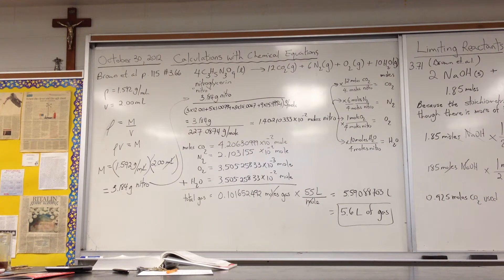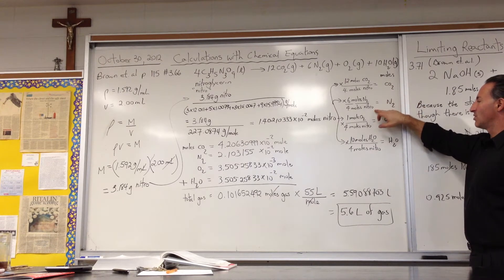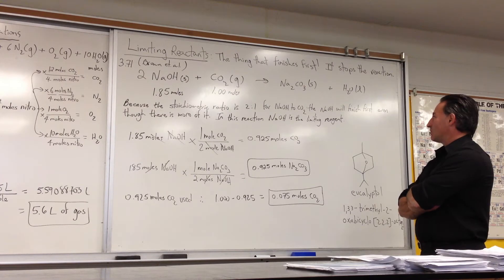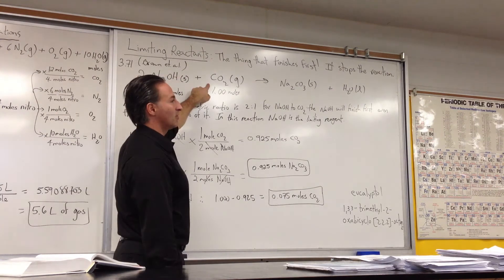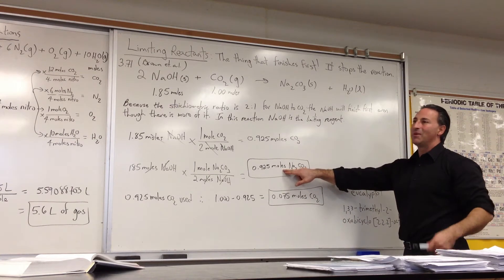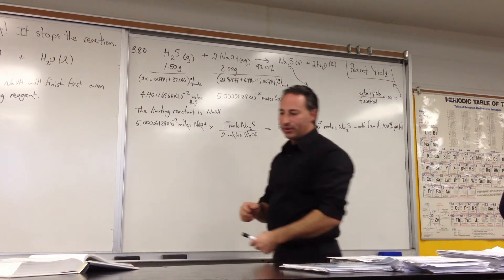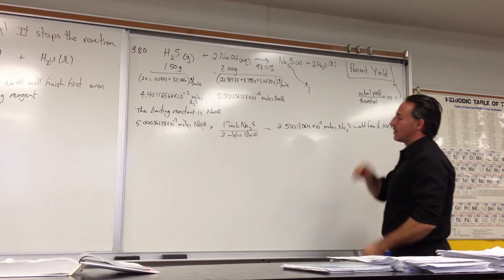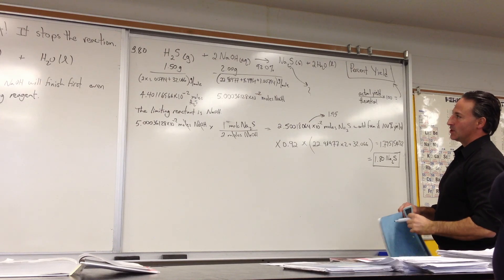Calculation of Gas Produced by a Nitroglycerin Explosion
Two questions from our AP textbook (Brown, Lemay, Bursten 10th ed.) are explained. The first deals with a straightforward calculation of products formed by a reaction. The next two with limiting reagents